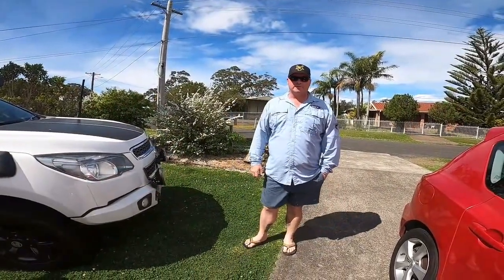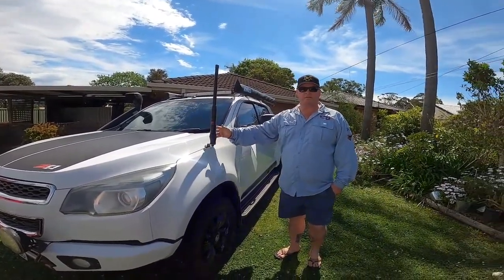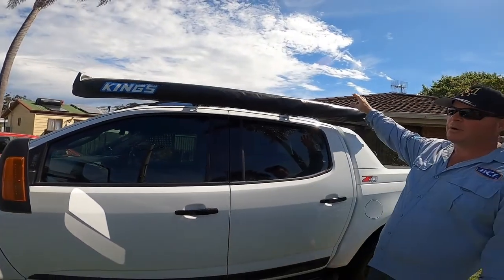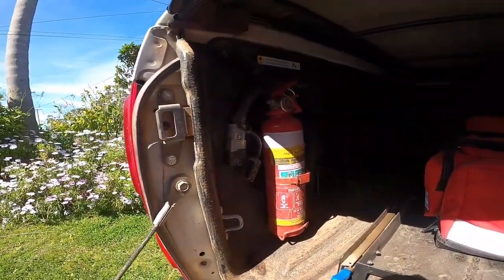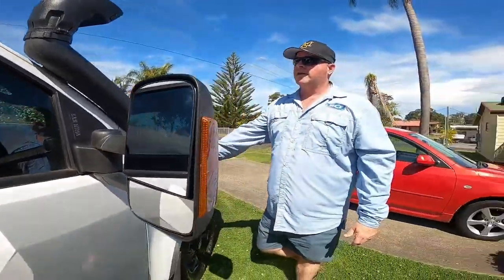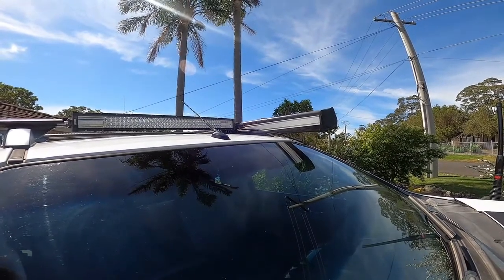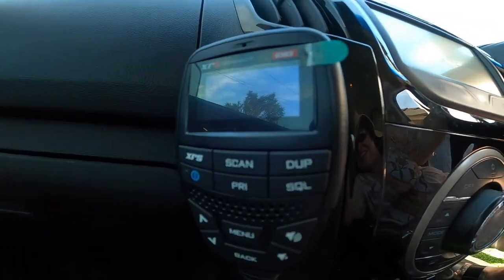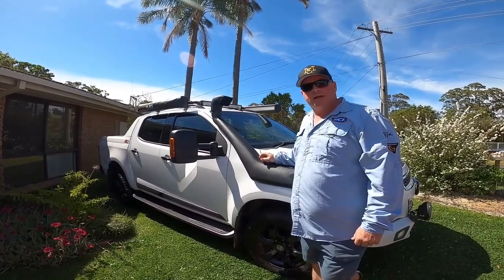Modifications to Holden 'Colly' Colorado - SME Adventures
Our modifications that we have done to our 2015 Holden Colorado to get it ready for the next arrival to our family.
Darren made note a couple of times to Auto One…. It was Auto Barn… so links are below for GME UHF that was from Dick Smith.
The Rhino Roof Bars and Brackets from AUTO BARN!
Safe Travels everyone.